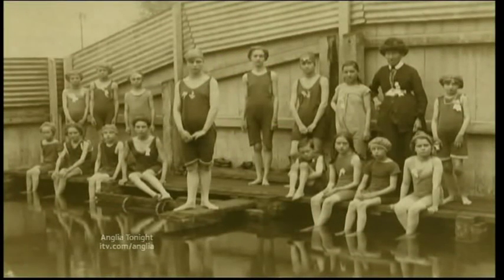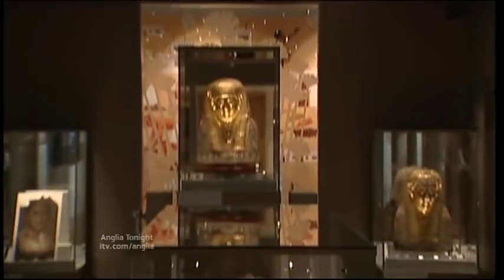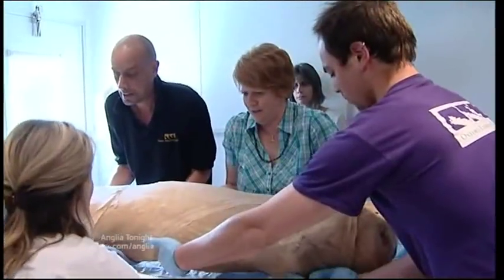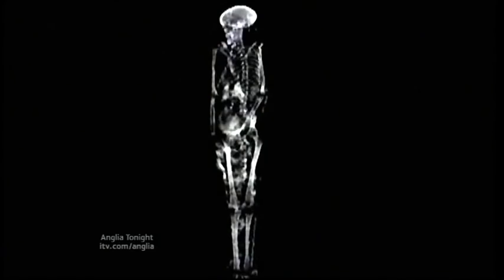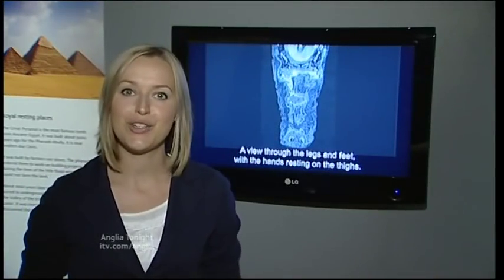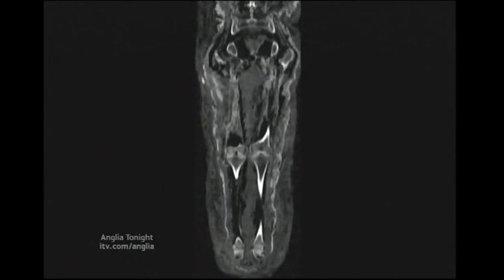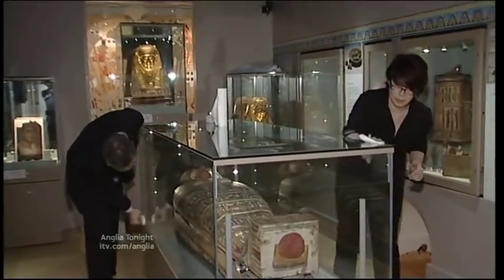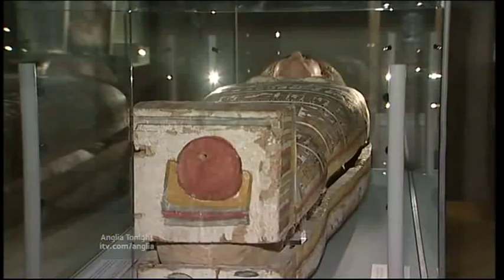Anglia News Ipswich Museum Mummy Goes On Display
Anglia News 6/8/10

Suffolk Beccles Pool.

Suffolk Ipswich Museum Mummy Goes On Display.